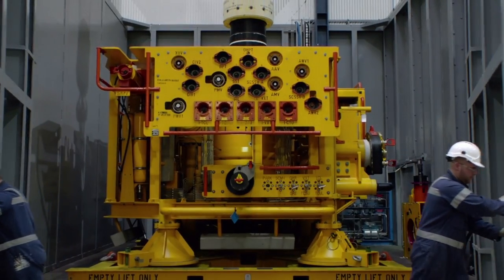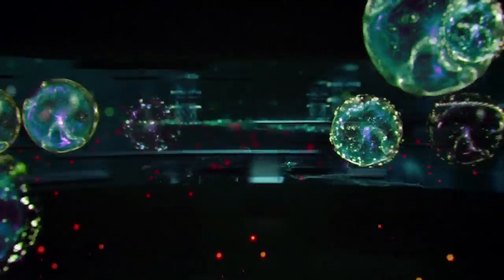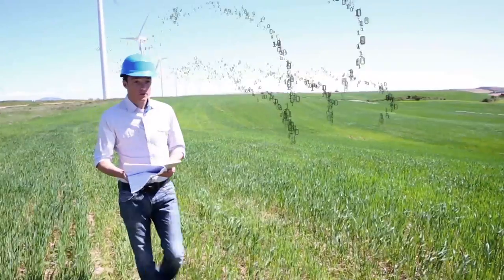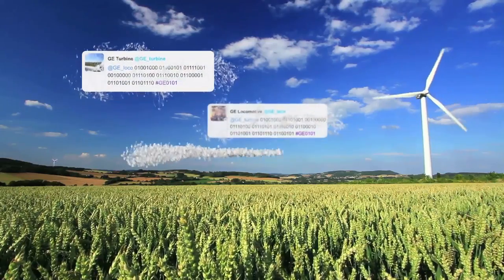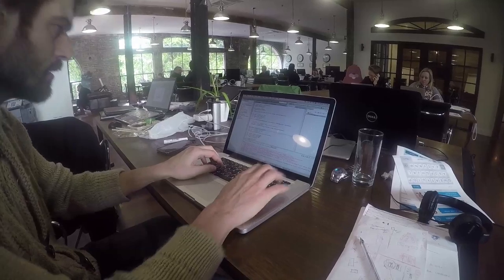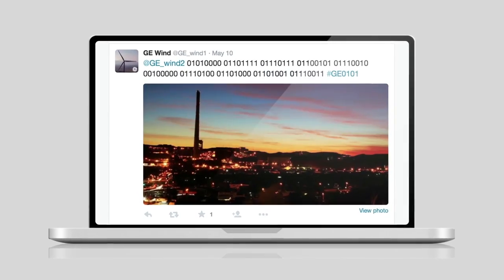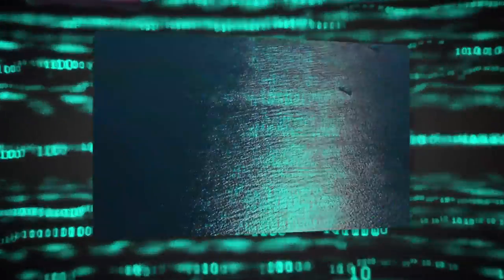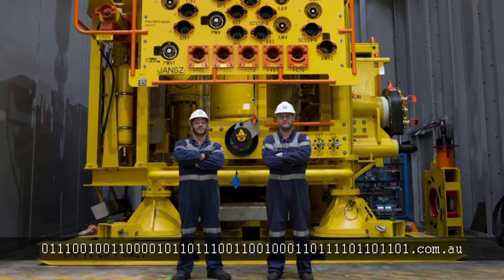GE's Tweeting Machines Competition A&NZ 2015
The place where industrial machinery and people meet is a hive of innovation. GE invited programmers to take part in a tough but ultimately rewarding challenge at this new frontier ... Watching our video is much less taxing than doing the challenge!